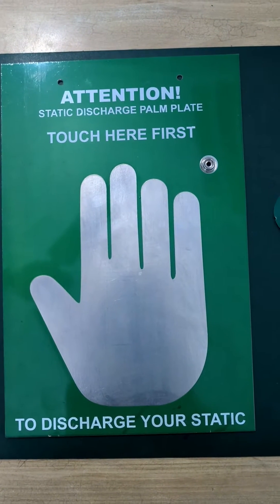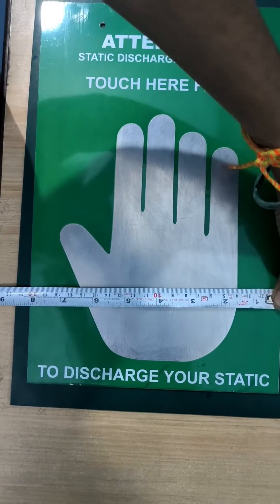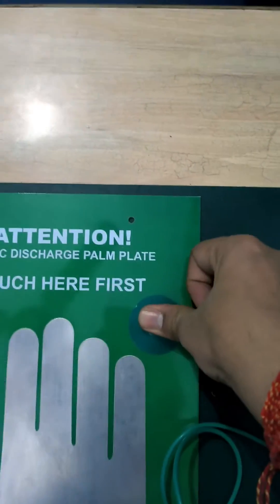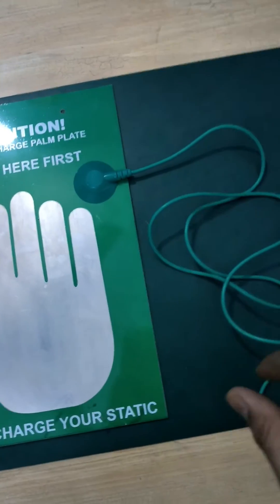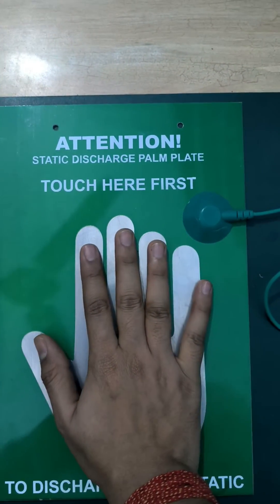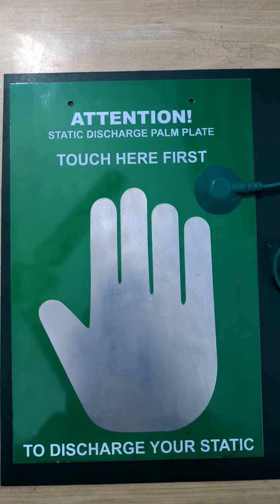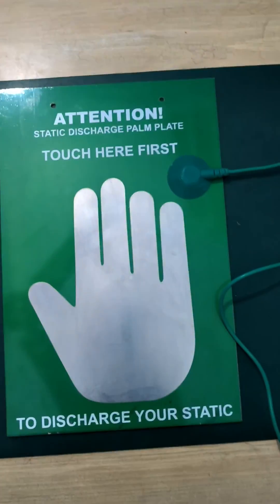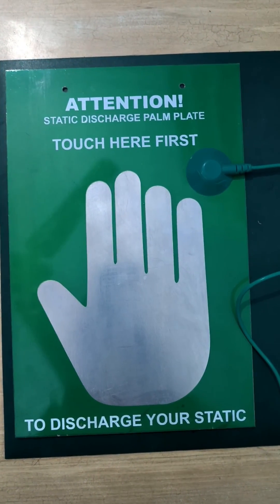STATIC DISCHARGE PALM PLATE GSS303P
Here we are showing one of Newest Product Static Discharge Palm plate , how it work